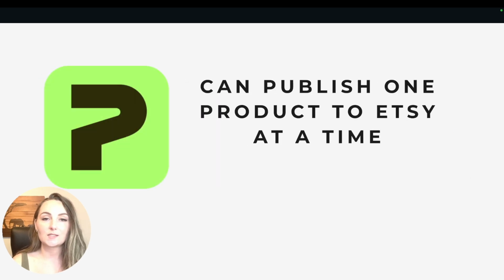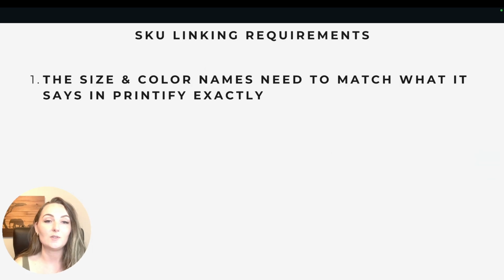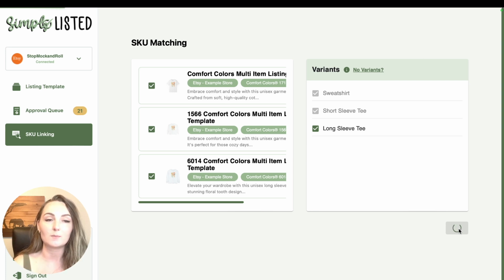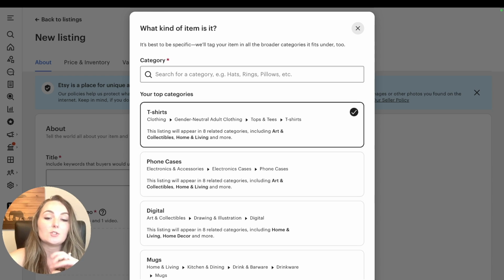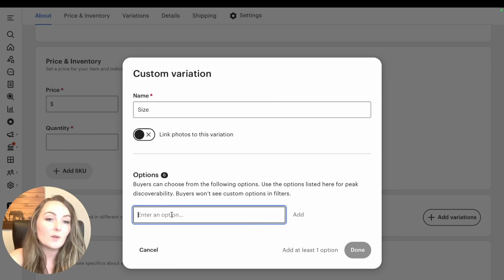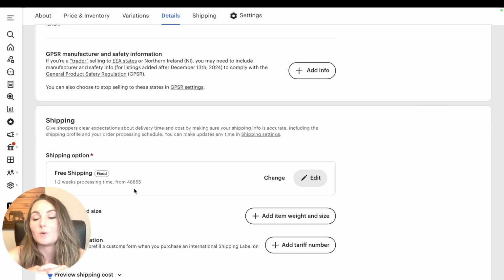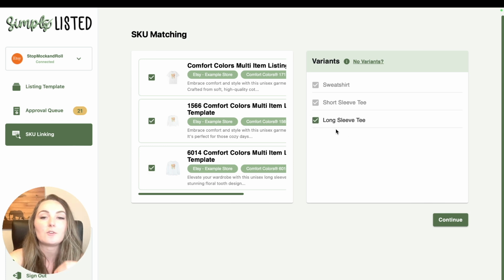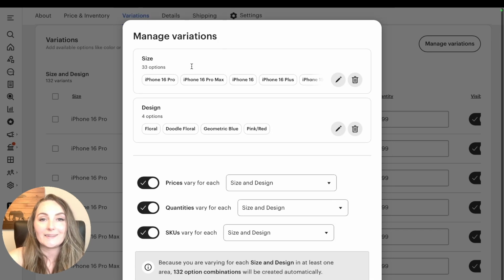NEW Simply Listed Sku Linking Tutorial - Multi Item Printify Listings Made Easy!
0:00 Intro
0:22 Why Use Sku Linking?
2:38 New Update!
3:33 Size Overview Of Process
7:16 Full Steps For Sku Linking
7:44 What is a listing template
8:55 Creating a Listing Template
10:30 Setting Up Variations
13:10 Setting Up Pricing
15:30 Sku Linking Process Step 1
16:20 Add designs to Printify Step 2
16:54 Use Sku Linking Step 3
18:14 Other Template Types
18:27 Multiple Sayings Listing EX
19:40 Hats Sku Linking Example
20:16 Phone Case Sku Example